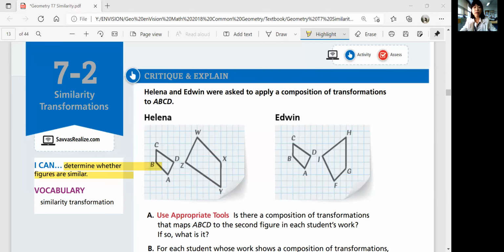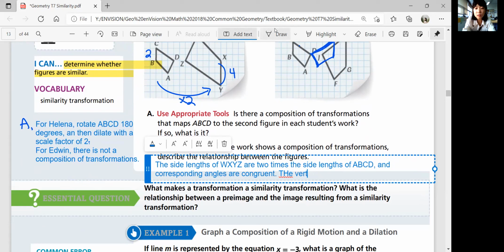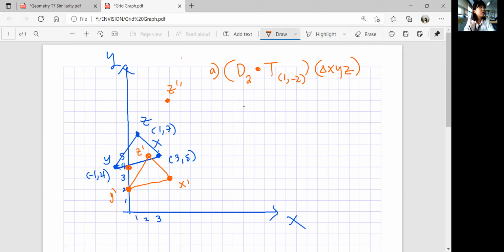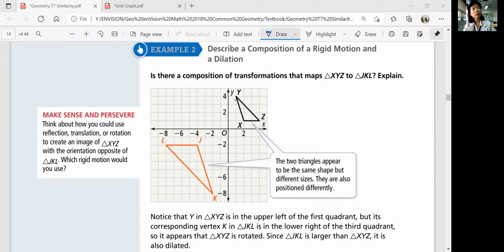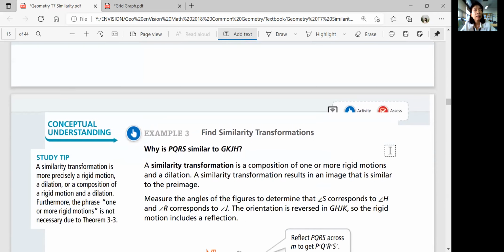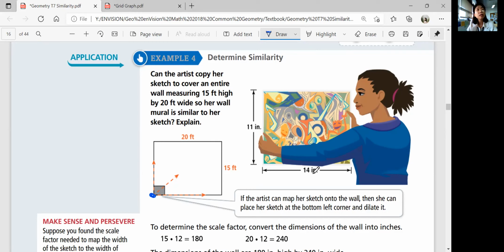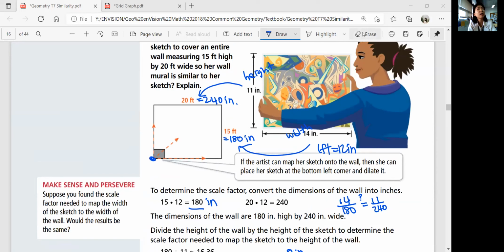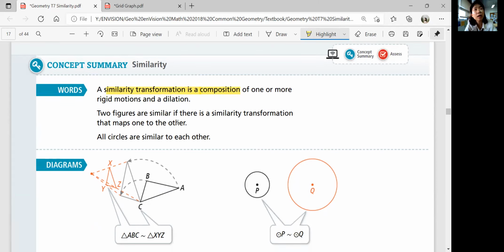EnVision Geometry 7-2: Similarity Transformations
enVision Geometry

There is a confusion in Example 4 as I am explaining, so please watch till later and keep in mind that it is a commonly made mistake,